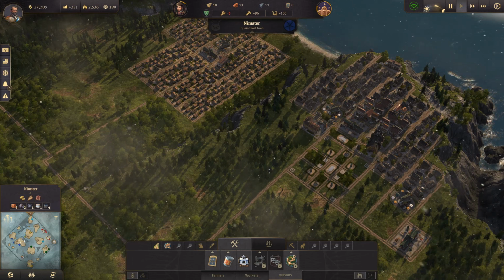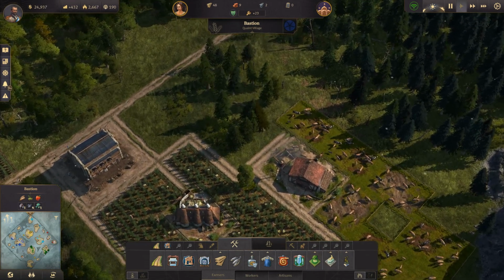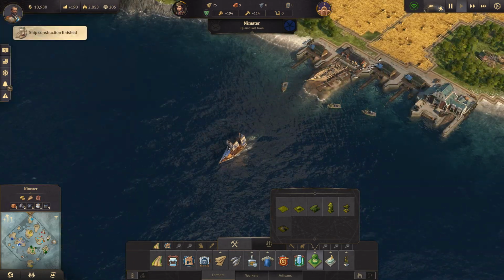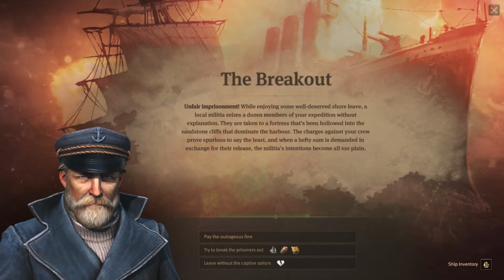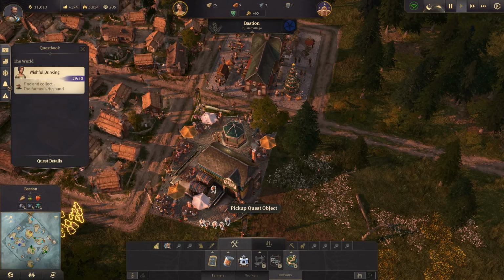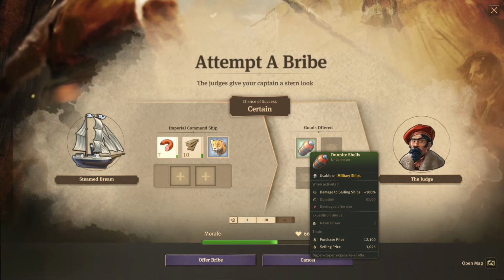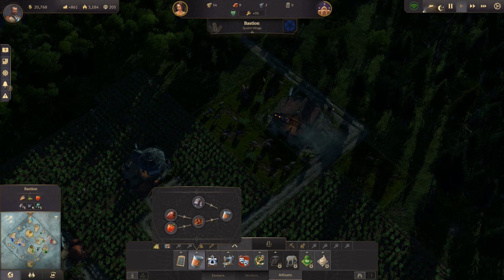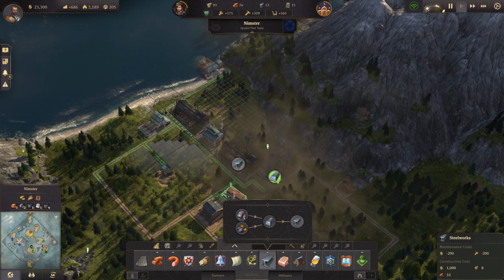A SiC Play: Anno 1800 Sandbox S1E6 - New Adventures Await!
This would be a good time to let me know if you want to have an island or a ship named after you!